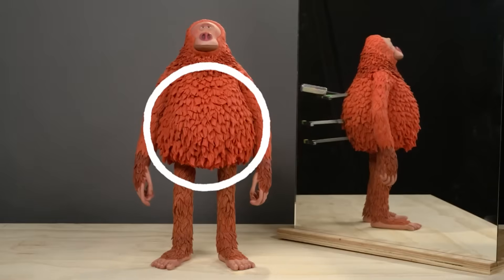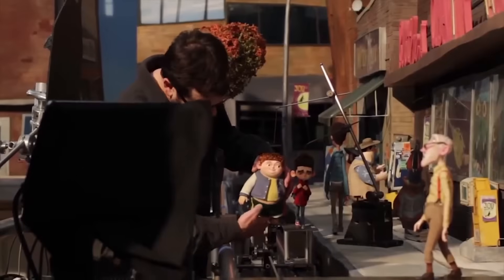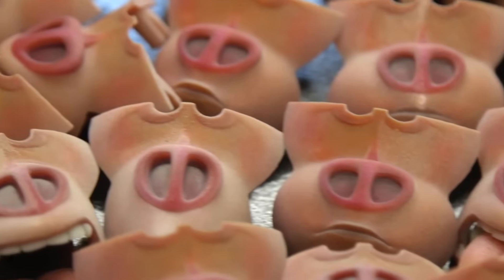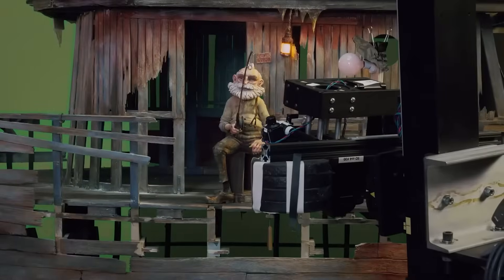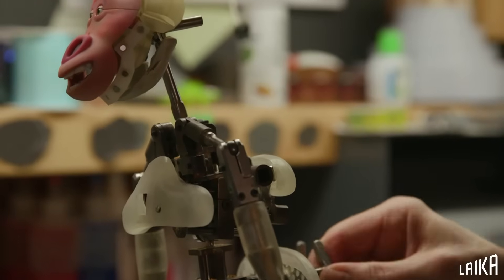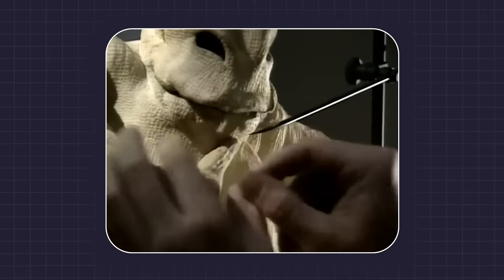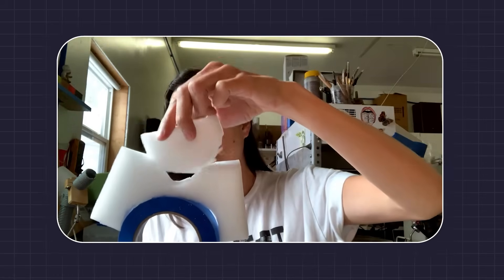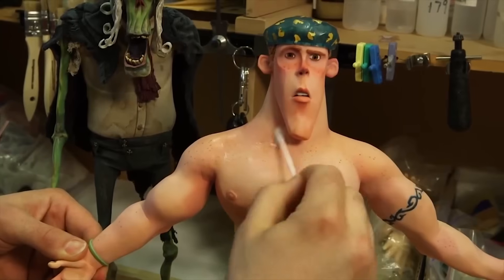How Are Stop Motion Puppets Created for Laika's Movies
Ever wondered how the stop-motion characters you love, like Norman from ParaNorman are animated? I and the people at Laika will show you how they are animated. They've worked on movies like ParaNorman, Coraline, Missing Link, and more. Well break everything down to the ball and socket joints and build our way into an animated character like Mr. Link.

Malcolm Lamont's YouTube Channel: @malcolmlamonster

Resources:
@edupuertasfruns: Edu Puertas makes some amazing tutorials and explanatory videos
@Marvelous_Stop_Motions: Makes some amazing videos on beginner animation.
@LAIKAStudios: They have videos on all of the characters they've created and how they work!
@MichaelParks: Creates amazing videos on how to create and cast all the silicone characters!